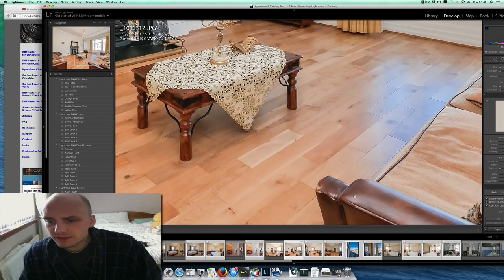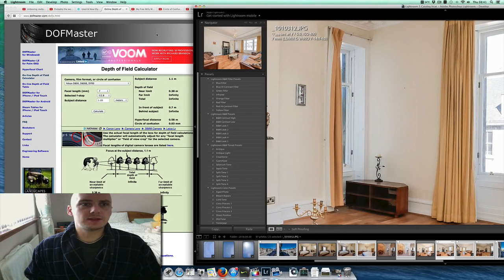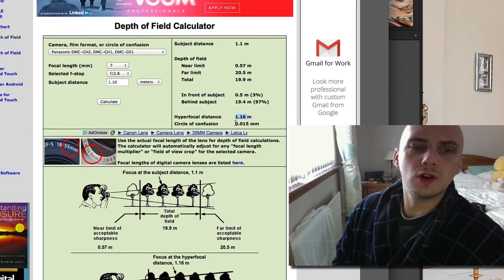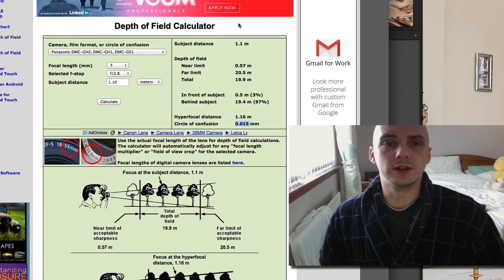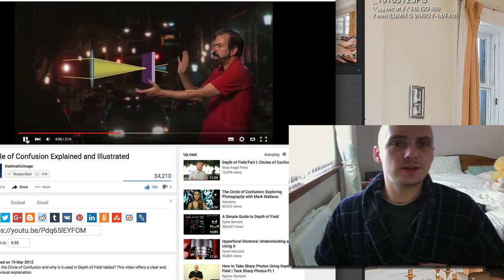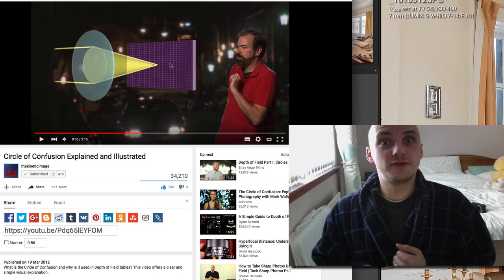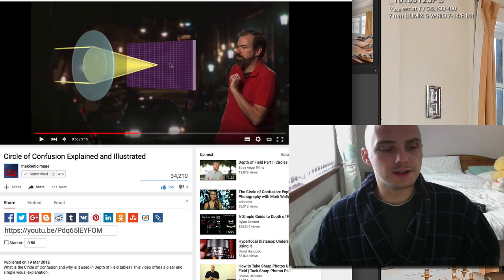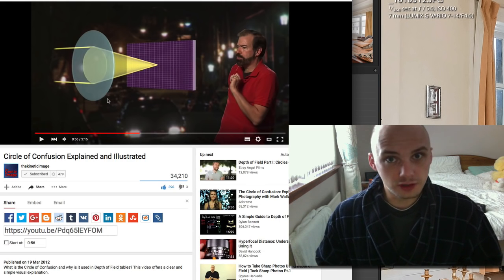Why Depth Of Field Calculator is Wrong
in general depth of field is calculated by lens focal length and focal distance. and aperture. But there is also an additional factor called Circle of Confusion, which DOFmaster writes them down due to sensor size which is not entirely accurate. a fantastic explanation can be found by this guy who if you look closely it is clear that it is the sensor resolution that affects COC and also viewing distance rather than focal length

My Top Recommended Camera Gear -,

PHOTOGRAPHY CLOTHING
Point and destroy clothing